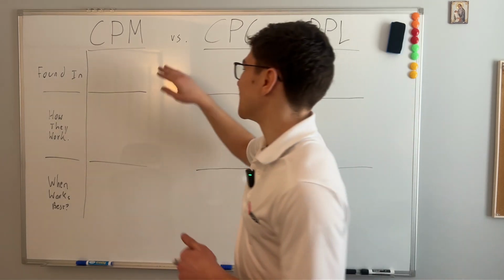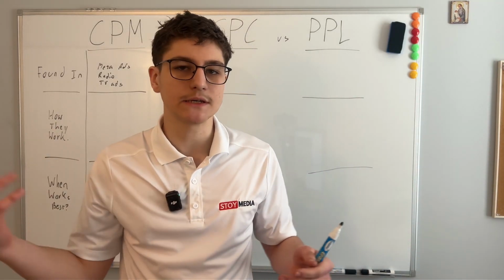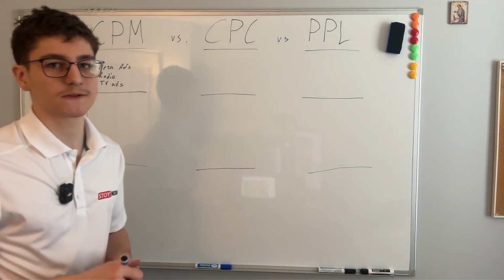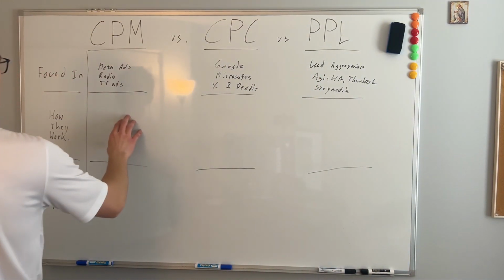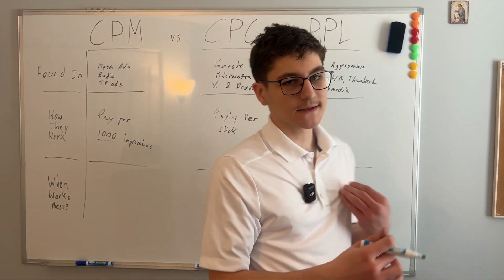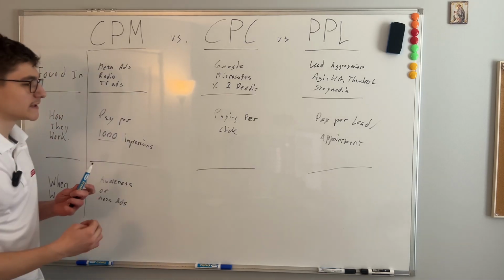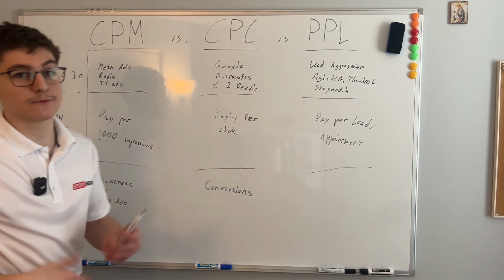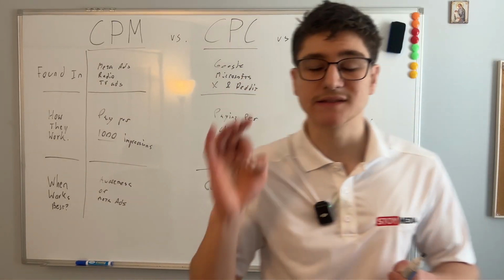CPM vs CPC vs PPL Advertising